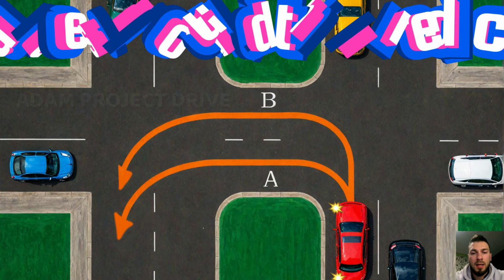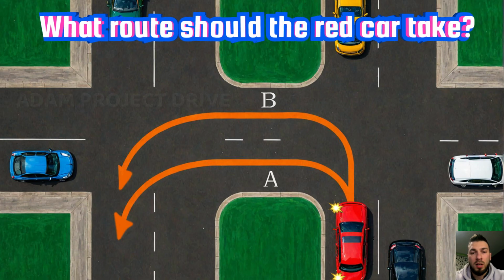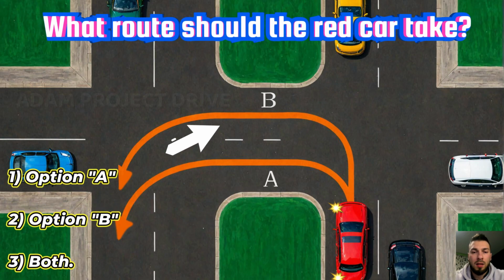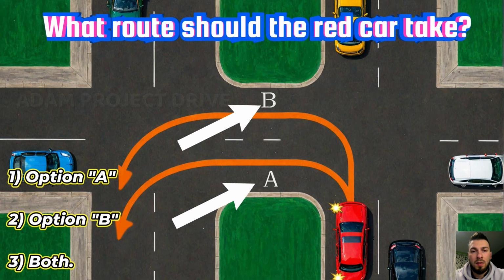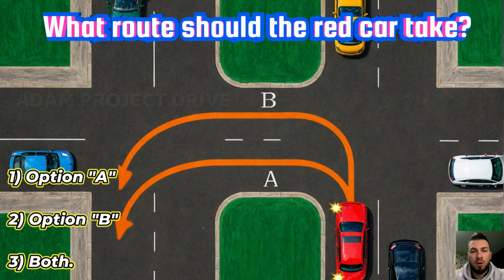Which Way Is Correct? A or B? Most Drivers Get It WRONG!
Driving Quiz: Which Way Is Correct? A or B? Most Drivers Get It WRONG!
Many drivers turn left incorrectly without even realizing it.
In this video, we explain the correct way to turn left at intersections — and which lane you must follow to stay safe and legal on the road. 🚗✅